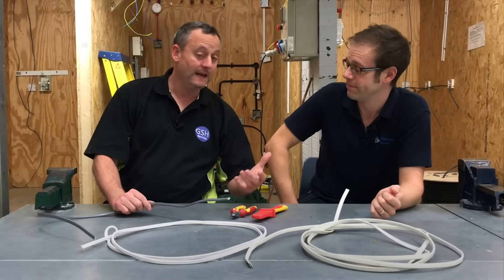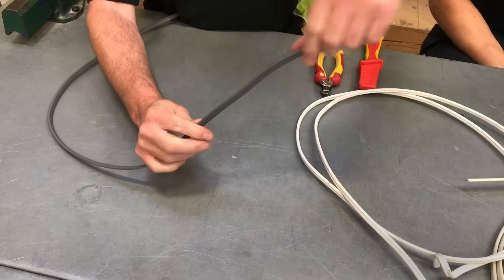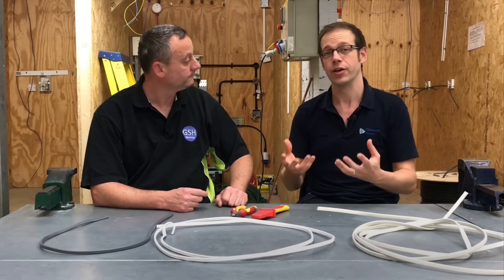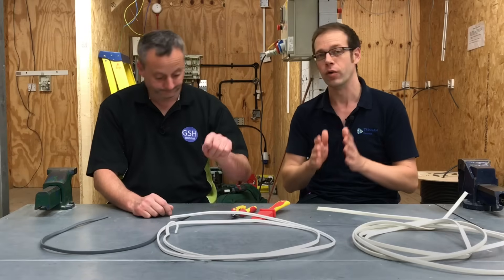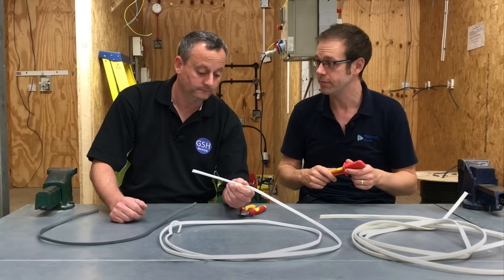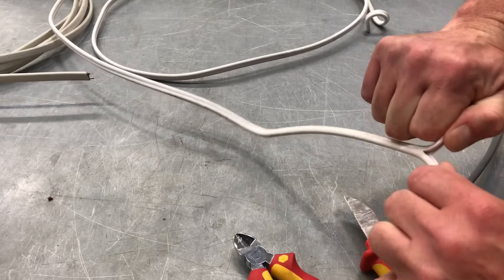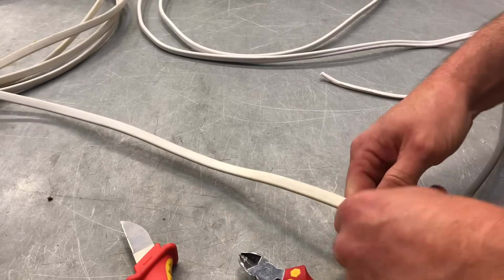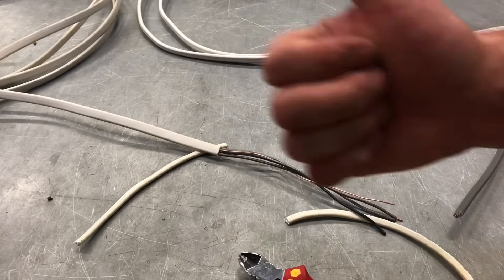Difficult to Strip - Low Smoke Zero Halogen White Twin & Earth Cables? Doncaster Cables Solution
Doncaster Cables have responded as standard LSOH white PVC twin and CPC (twin and earth) cable is very different to strip. Me and Joe talk about the properties of Low Smoke Cable (LSOH, LSNH, LOZH) and then watch me struggle to strip standard LSOH cable before we look at Doncaster Cables answer to the problem. We strip doth standard low smoke twin and earth cables and the version from Doncaster Cables with a grove in it to see if they have made it easier to strip.

Is low smoke twin and earth cables difficult to strip if so why..?
Have Doncaster cables made it easier to strip LSNH LSOH cables..?

00:00 - Why is it difficult to strip white twin and earth cables
00:43 - What is white sheath twin and earth cables
01:21 - What's the difference between grey and white
02:03 - Thick black smoke
02:55 - LSOH LSNH LOZH
03:13 - LSF cable maybe NOT low smoke
04:19 - Doncaster cables have a grove
05:17 - Stripping LONH Doncaster cables
06:55 - Stripping LSOH not from Doncaster cables